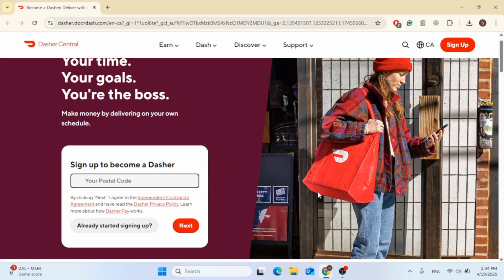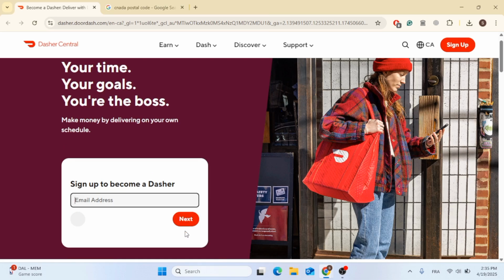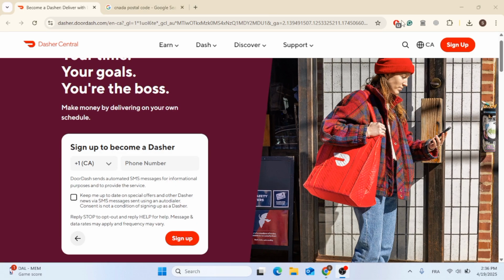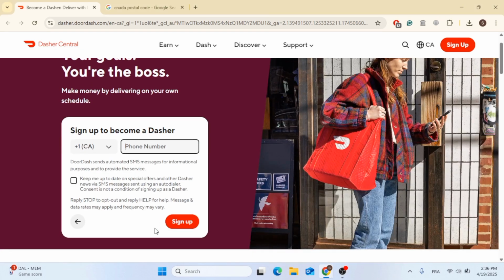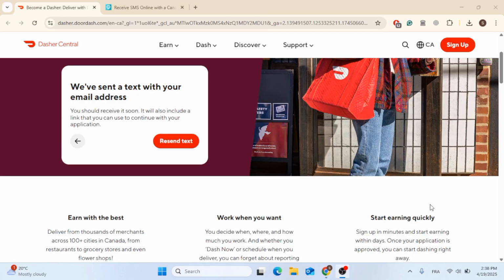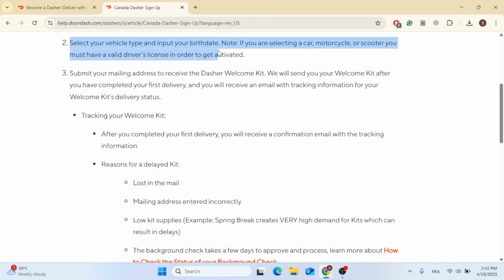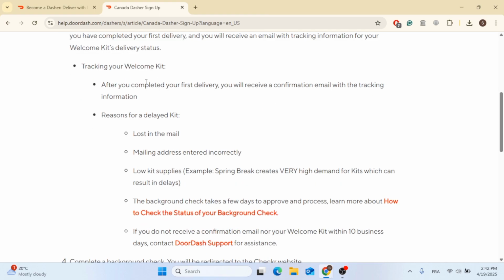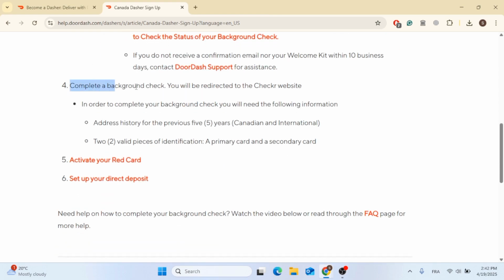How To Create Doordash Driver Account In Canada | (Quick Tutorial 2025)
In this video I'll show you How To Create Doordash Driver Account In Canada. The method is very simple and clearly described in the video. Follow all of the steps & see How To Create Doordash Driver Account In Canada